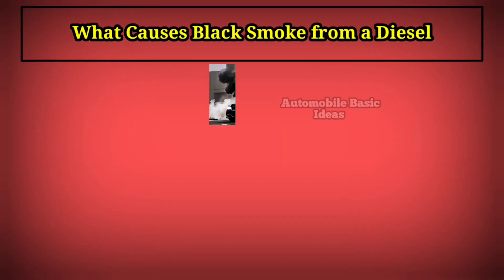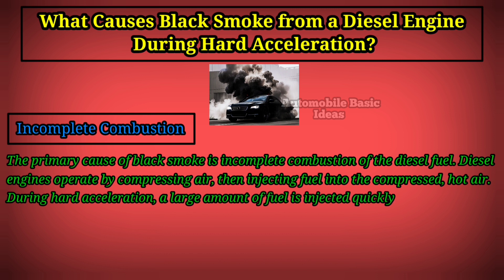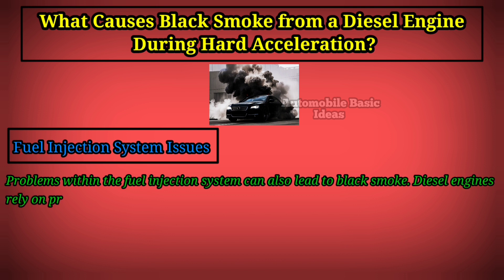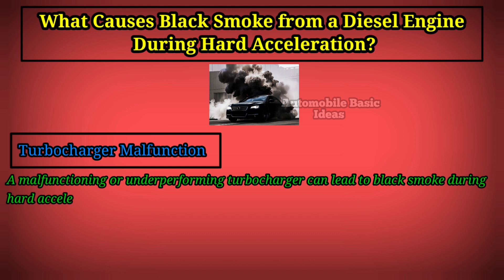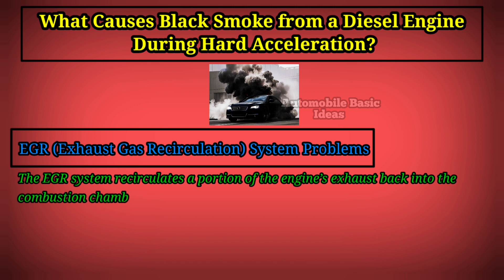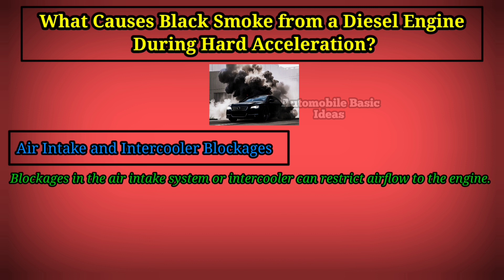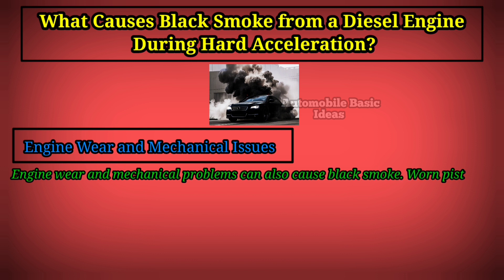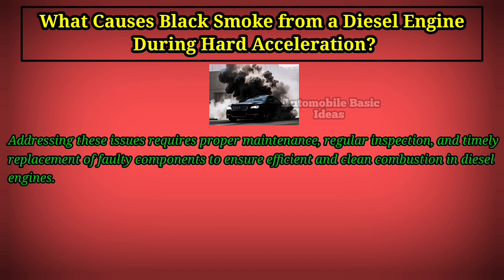What Causes Black Smoke from a Diesel Engine During Hard Acceleration?